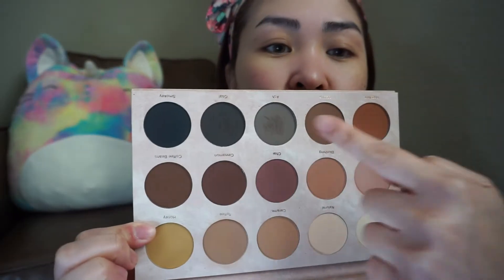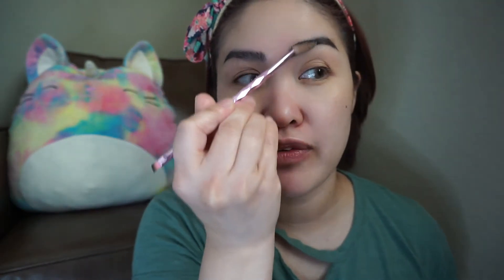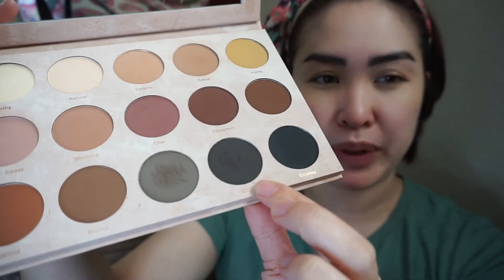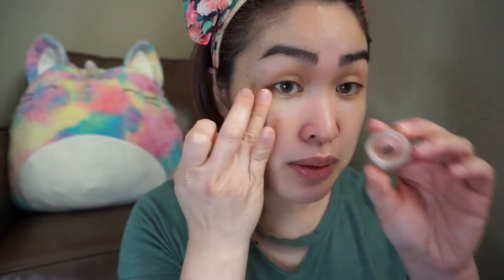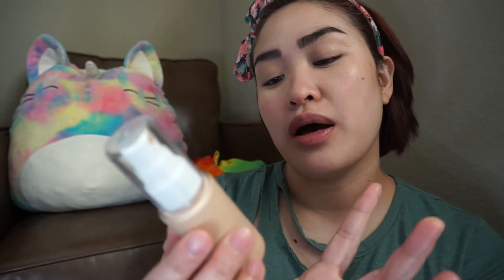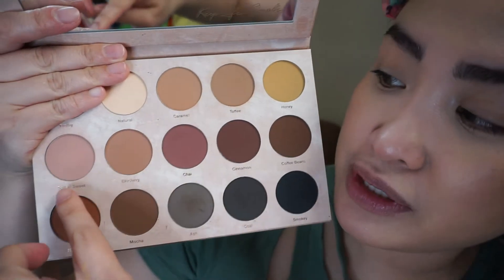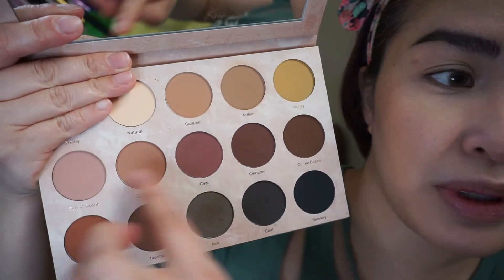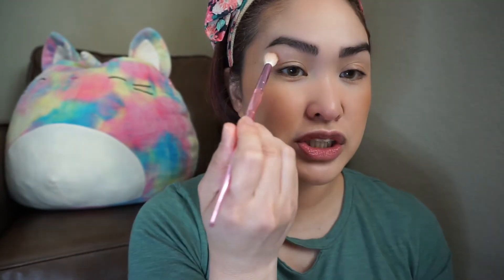DOMINIQUE COSMETICS TRANSITION PALETTE REVIEW / TRY ON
Hey guys! Hope you all had a wonderful week... For today's video I'm gonna be reviewing and trying on the make up by Dominique Cosmetics. It's her transitionpalette. I also have her new primer and setting spray. It's a lone one so grab a cup of coffee and chill.

Products used:
Primer: Dominique Cosmetics Blur & Moisture Serum Primer
Foundation: Colourpop Pretty Fresh Foundation
Concealer: NARS Complete Matte Concealer
Setting Powder: Dominique Cosmetics Transition Palette in Natural
Bronzer: Dominique Cosmetics Transition Palette in Caramel & Toffee
Blush: Dominique Cosmetics Transition Palette in Soft & Sweet and Blushing
Highlighter: Jaclyn Cosmetics Accent Light Highlighter in Mesmerized
Eyeshadow Palette: Dominique Cosmetics Transition Palette
Eyeliner: Marc Jacobs Highliner Gel Eye Crayon in Earthquake
Mascara: Loreal Lash Paradise
Eyebrows: Dominique Cosmetics Transition Palette in Ash
Eyebrow Gel: ELF Brow Wow in Taupe
Lips: NYX Lip Liner in Soft Spoken & Patrick Ta Monochrome Moment - Silky Lip Crème in She's secure
Face Mist: Dominique Cosmetics Ultra Hydrating Fine Mist